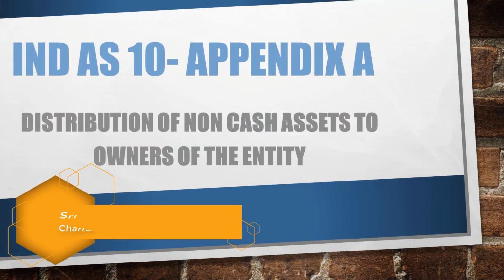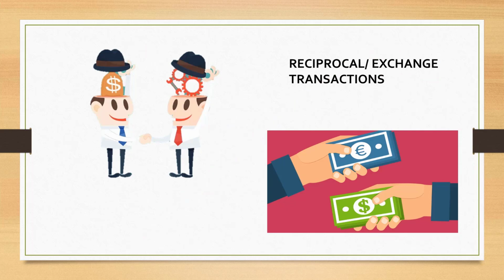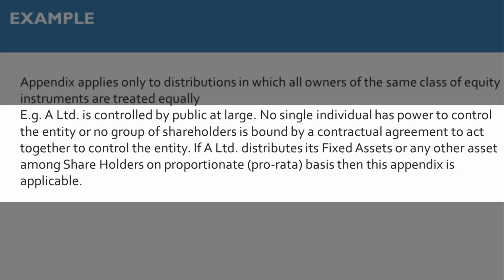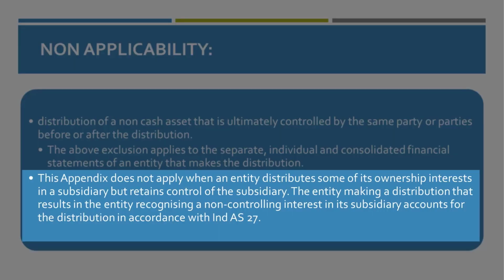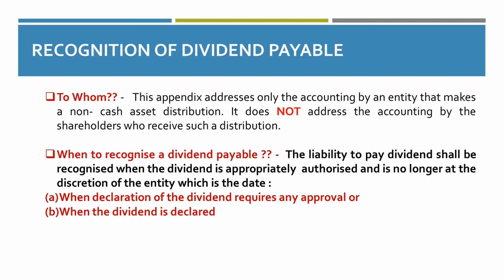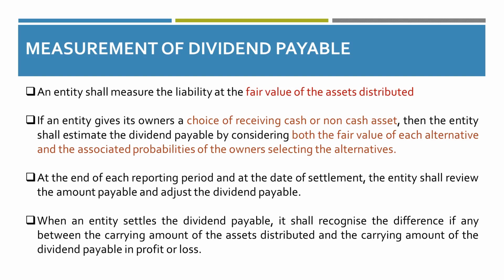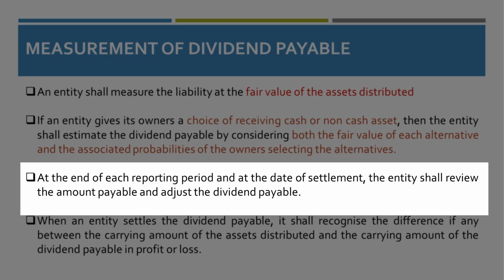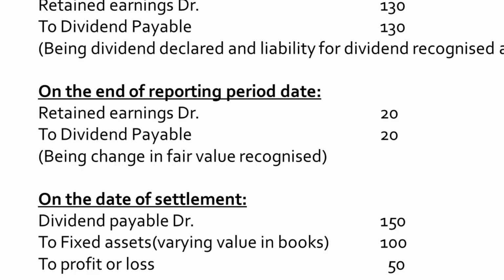IND AS 10 - Appendix A | By CA Sri Radha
Have you ever heard of dividends in the form of non-cash assets?
So here is the accounting given under Ind as 10 in such circumstances. Appendix A to Ind as 10 deals with the distribution of non-cash assets to owners and it is an integral part of the Indian Accounting Standards.

Session By - CA Sri Radha
Technical Partner P Garry Arockia Marlen